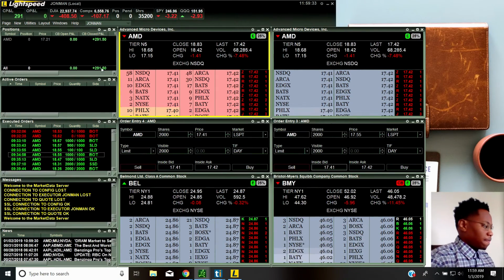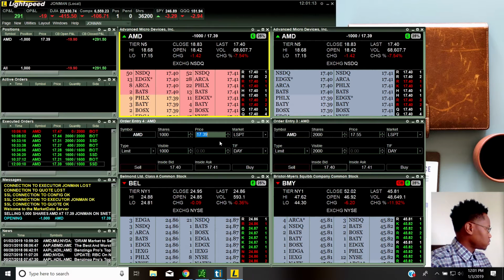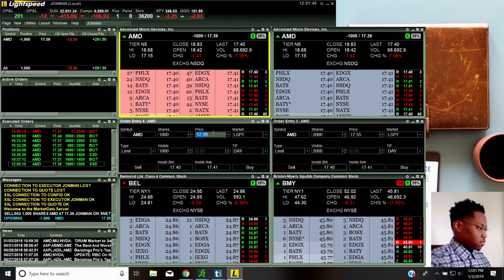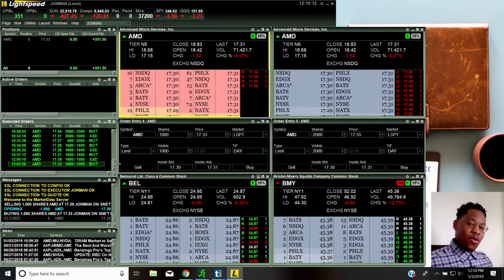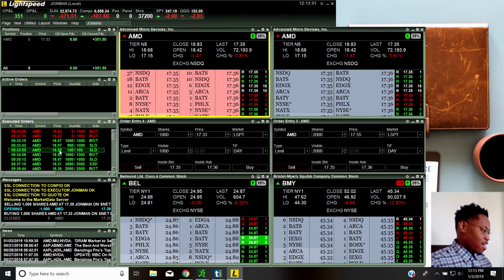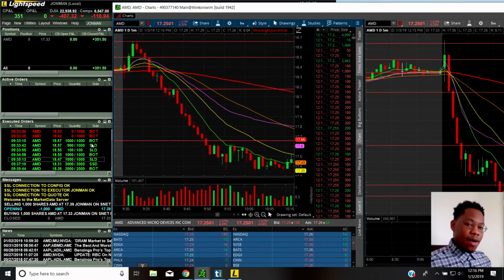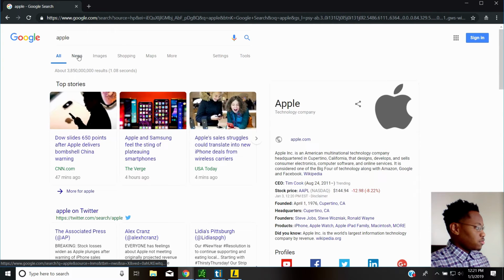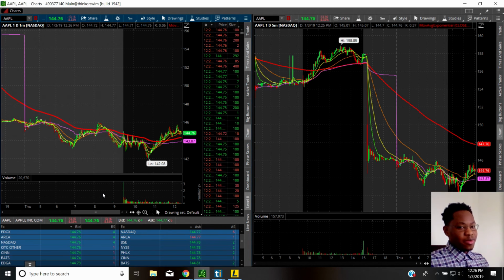Day Trading Recap - Breaking All The Rules (1.3.19) | Craw Park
I must admit - this is probably my best video YET! I made decent profit today, I provide some insightful market analysis, AND I included a LIVE trade!

Yes, you actually get to see how a live trade occurs and listen to my real-time thought process. I hope you enjoy this video - please share it if you find it helpful!

If you would like to learn how to day trade stocks, learn more about the stock market, or see more day trading recaps please consider subscribing and we'll walk this journey together!

Let's Talk!